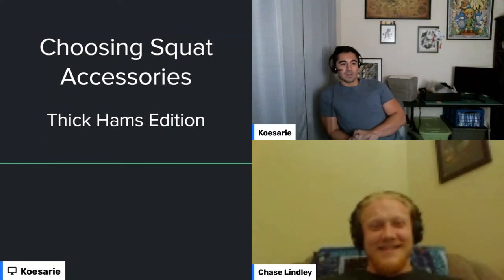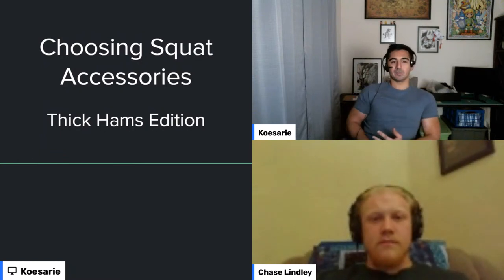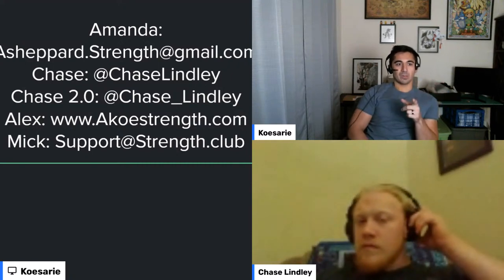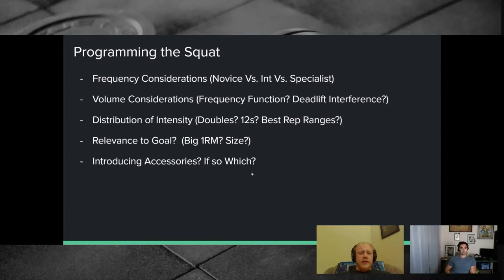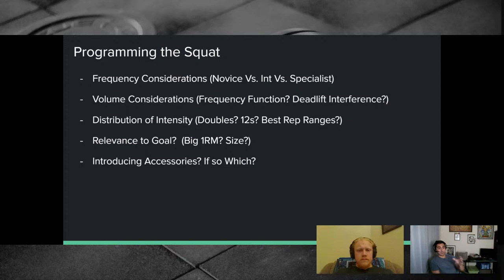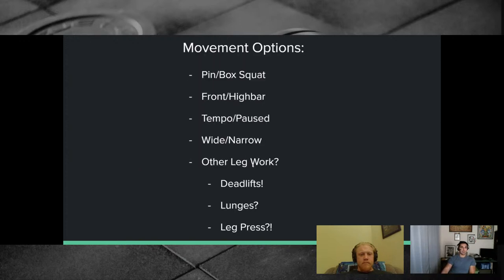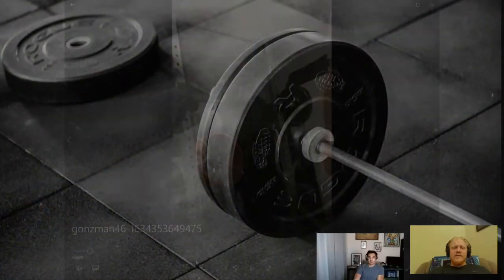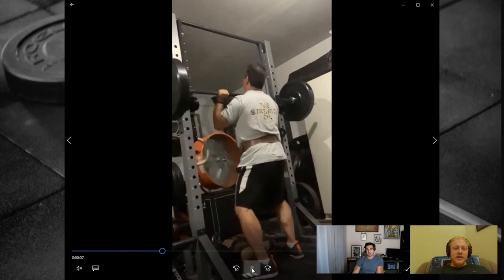Choosing Your Squat Accessories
Starting Strength Coaches Chase, Amanda, and Alex discuss accessory exercises to help you increase your Squat.

Ask questions in the live chat!
User Form Checks!